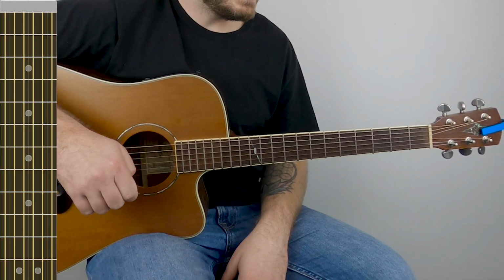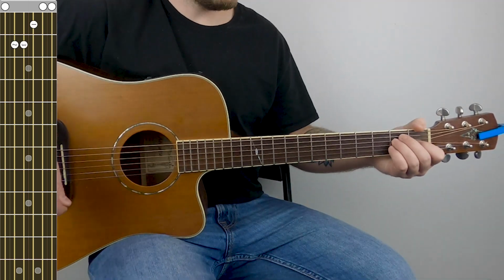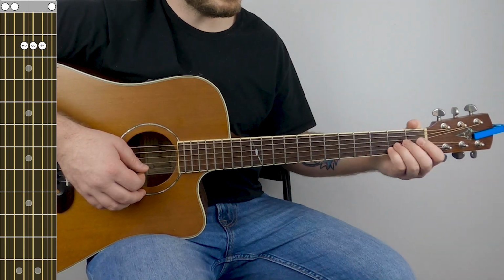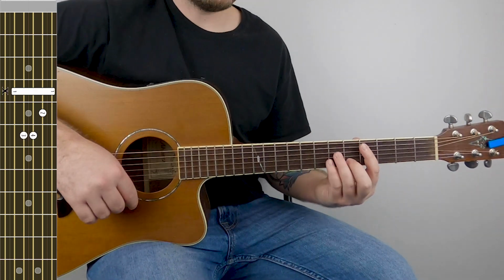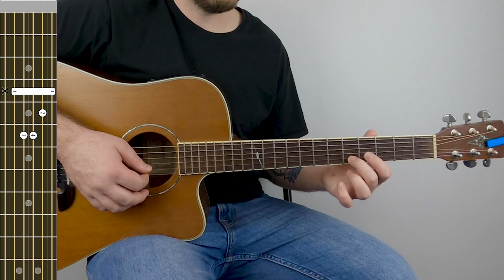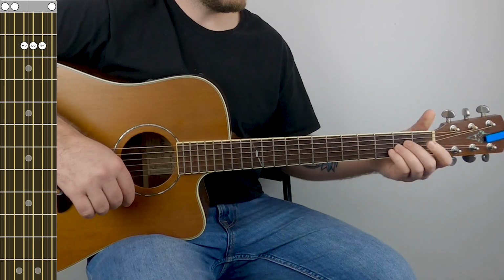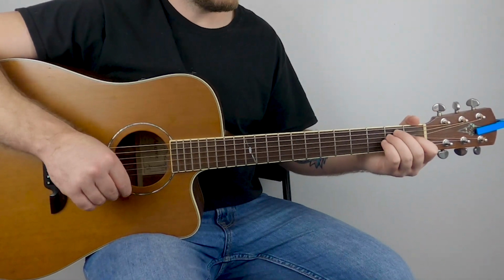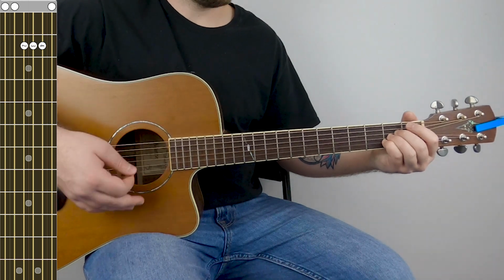Aries - "DITTO" Guitar Tutorial | EASY Guitar Chords + Lesson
This is a beginner guitar tutorial for how to play "DITTO" by Aries on the acoustic guitar. This song is in standard tuning and uses the chords E major, A major, and C sharp minor. If you have any further questions just leave them in the comments section or shoot me a DM on Instagram @billyshultzmusic and I'll get back to you as soon as possible. Happy playing!

FREE CAPO

Soundcloud.com/underdogahimsa